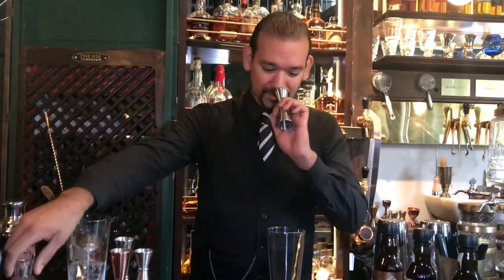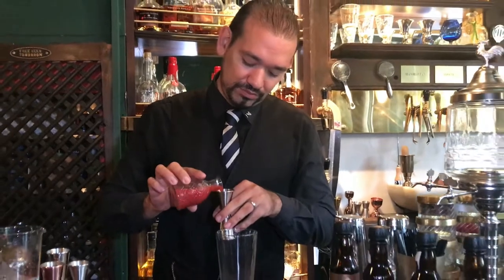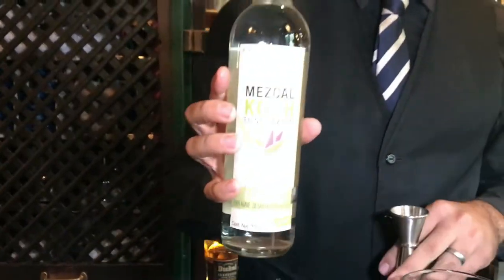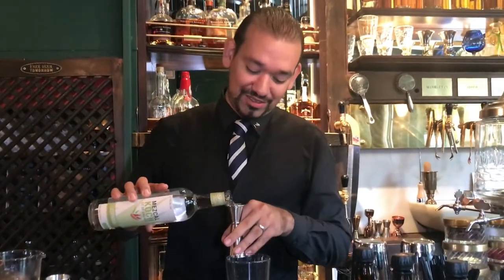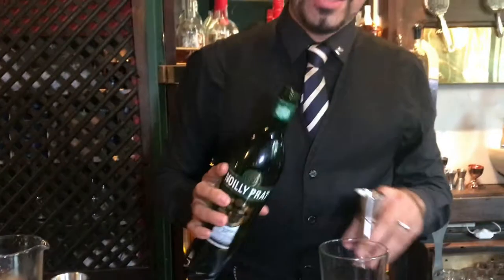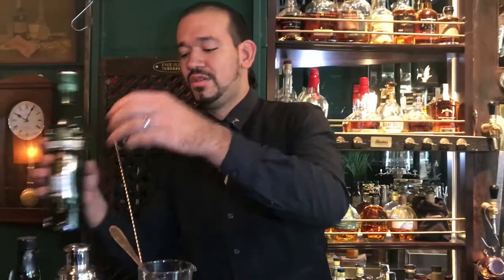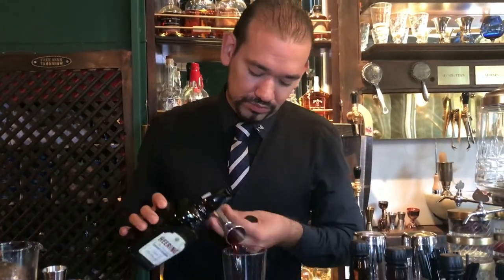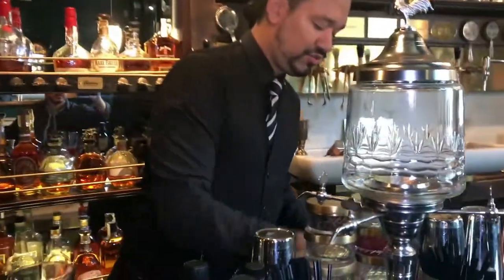Jordi Baques Velasquez from Sol y Sombra (Barcelona): Sangre y Arena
Jordi Baques Velasquez from Sol y Sombra makes for us his signature cocktail the Sangre y Arena